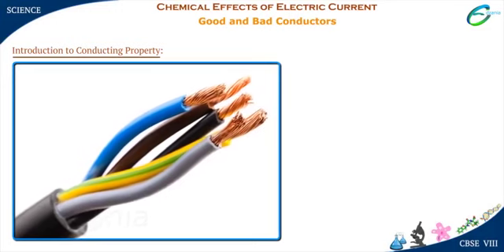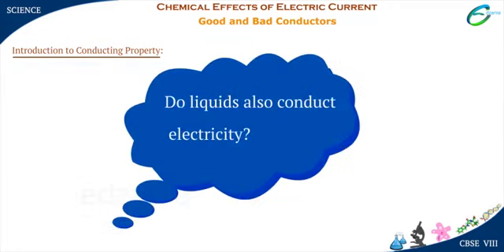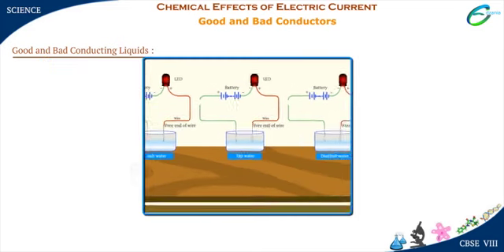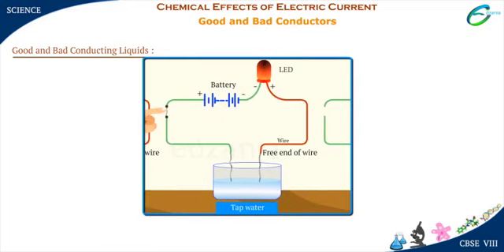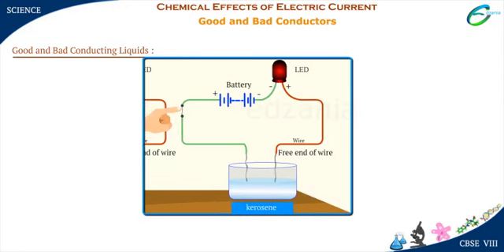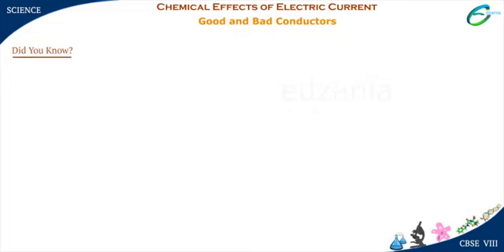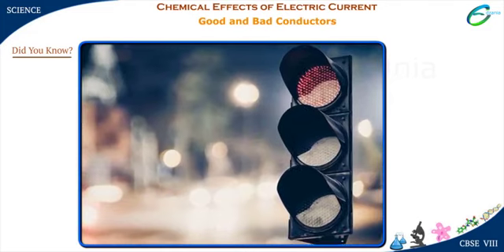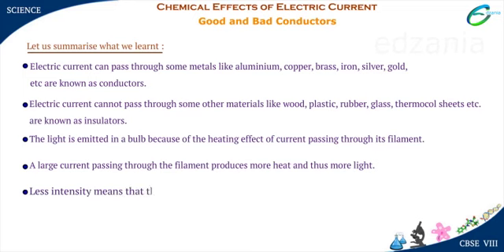Chemical Effects Of Electric Current-Good and Bad Conductors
Good and Bad Conducting Liquids,